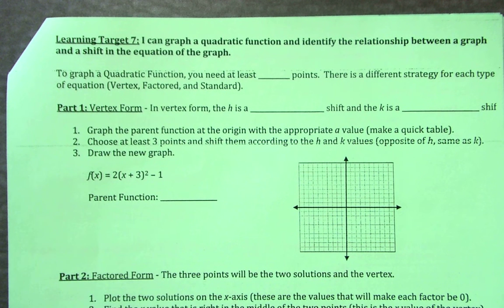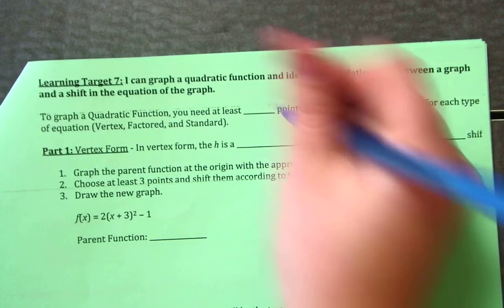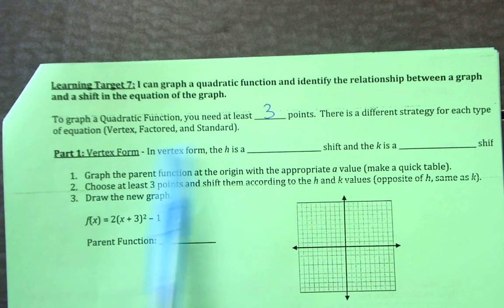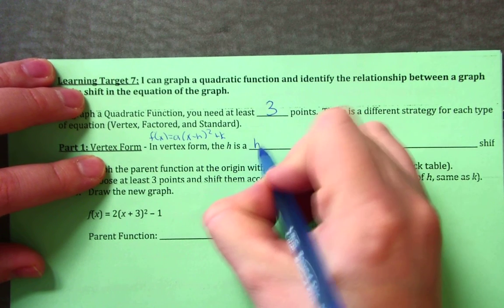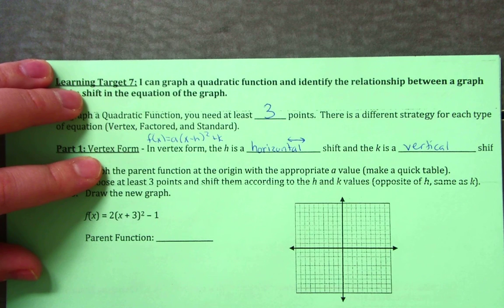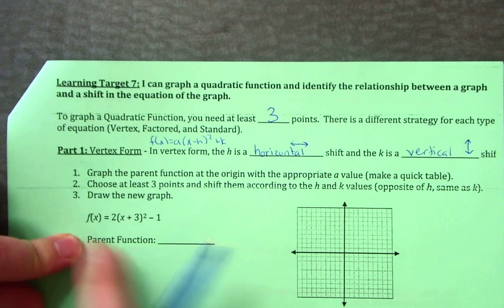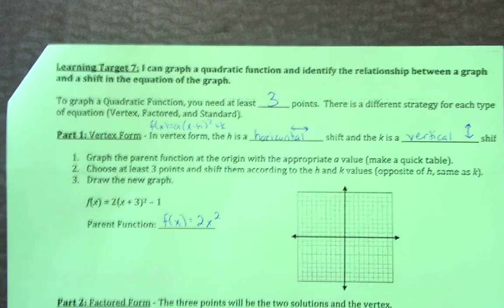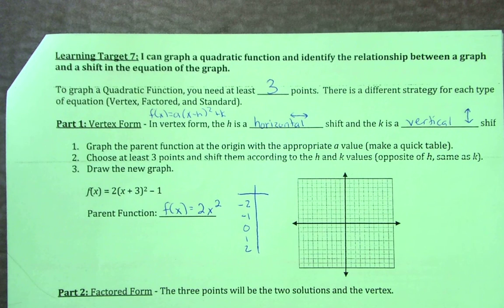LT 7 Part 1 Graphing in Vertex Form